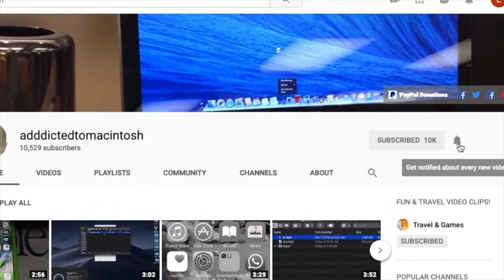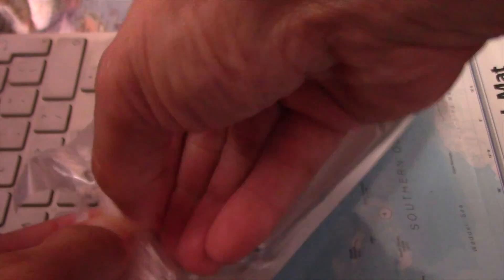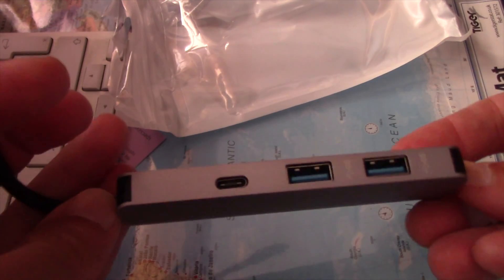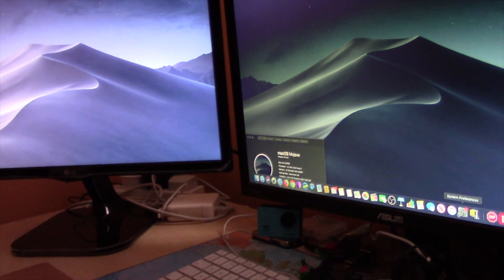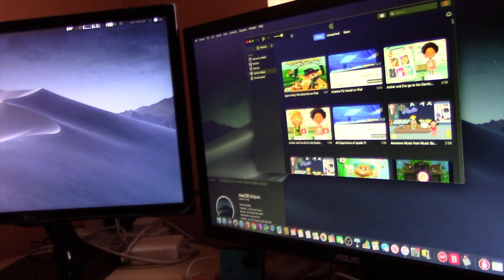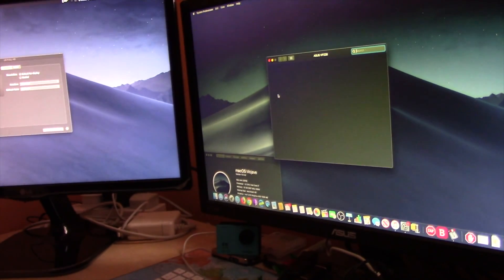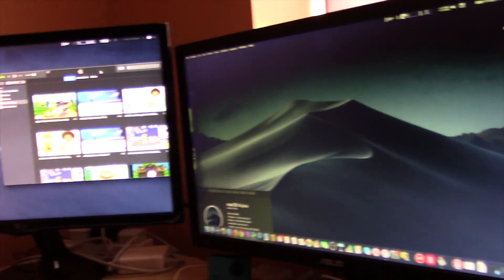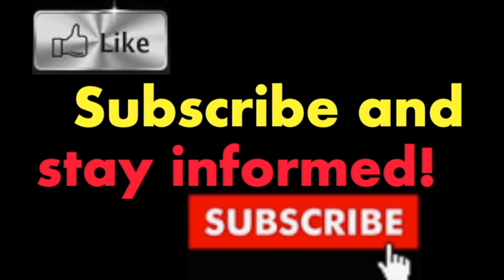How to Add a Second Screen on a Mac Mini 2018